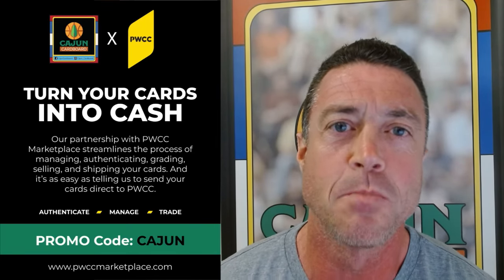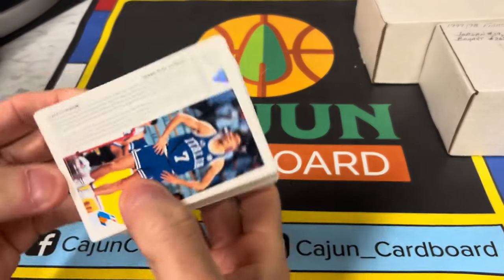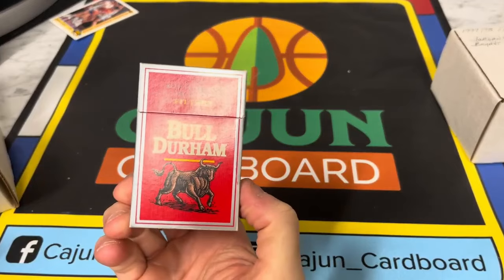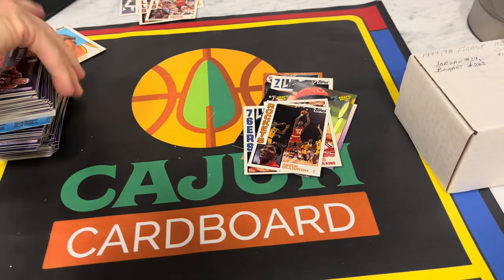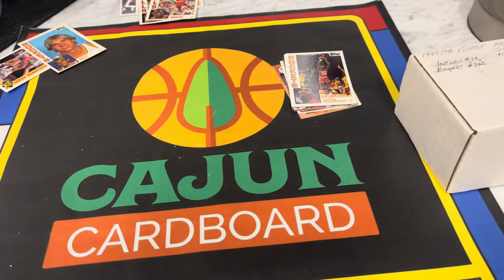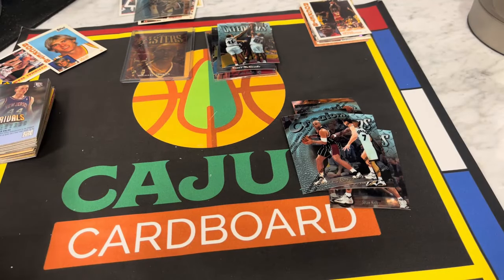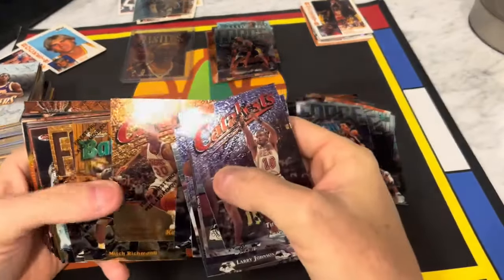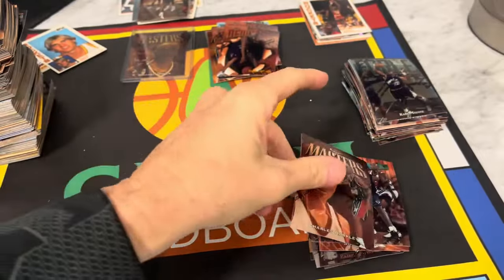The Most Fun Digging For Gold Episode Yet! - Digging #41 - X-Country Collection Part 75